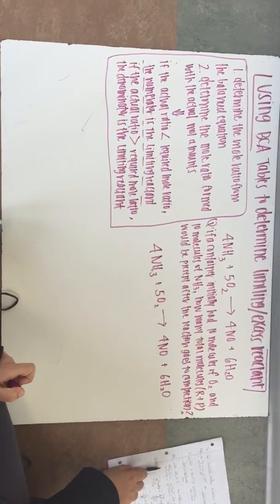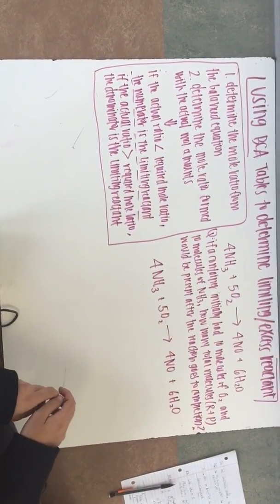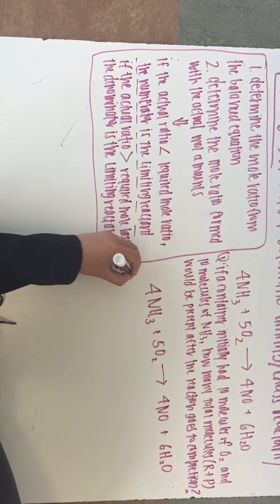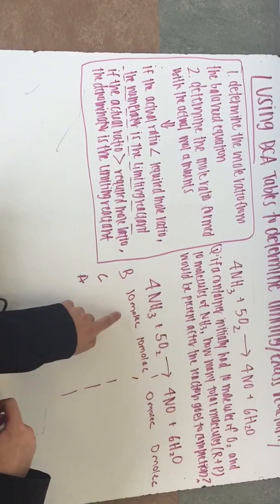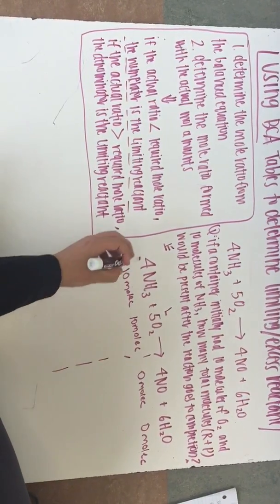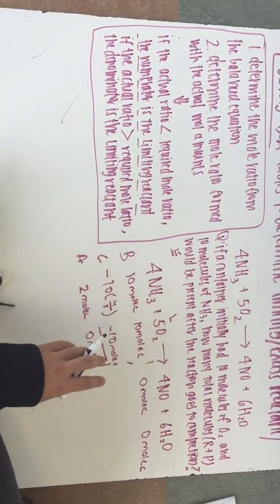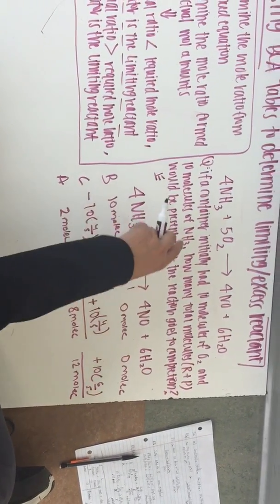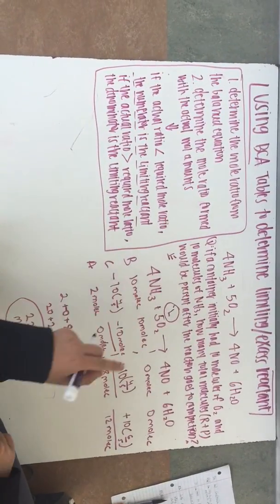Determining limiting/excess reactants using BCA table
Part 14 of Intro to AP Chem